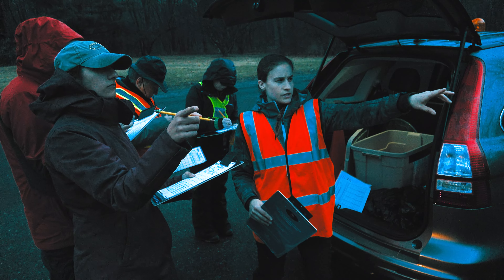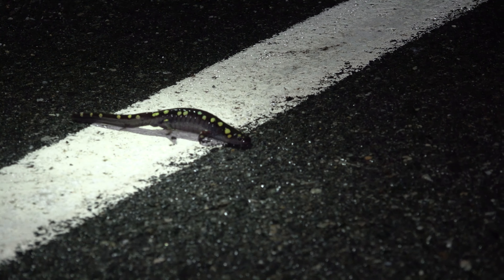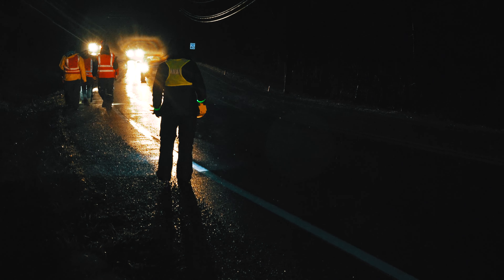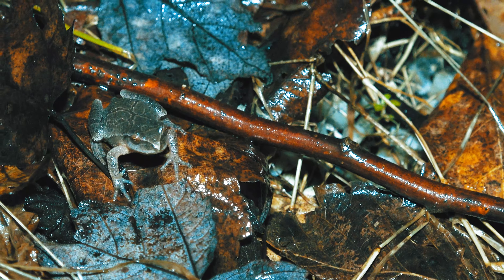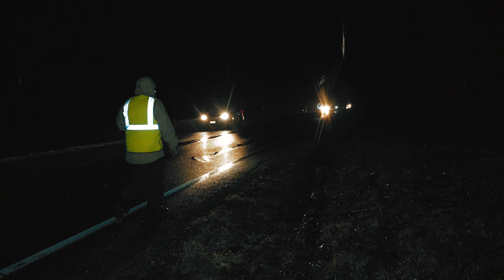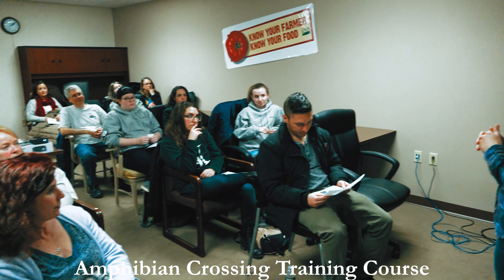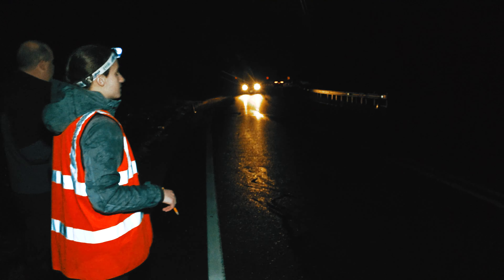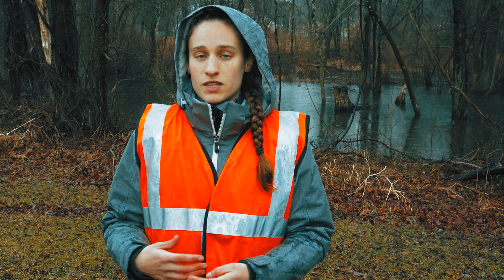Amphibian Crossing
Watch how trained volunteers assist small amphibians across busy roads so they can get to their breeding destination safely!
On warm, rainy early spring nights, many amphibians migrate to their breeding grounds. Unfortunately, some migration paths cross heavily traveled roads where hundreds are struck and killed on their journey. Staff from the Conserve Wildlife Foundation of New Jersey and the division’s Endangered and Nongame Species Program coordinate the Amphibian Crossing Project where volunteers learn how to safely assist these small critters across these high traffic roadways to their breeding ponds.